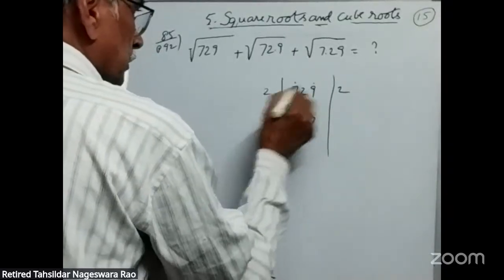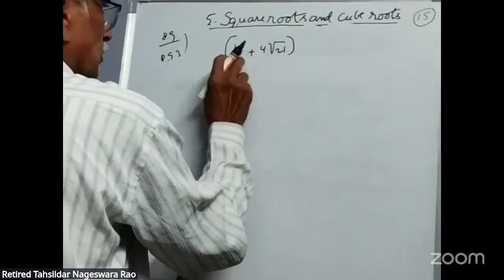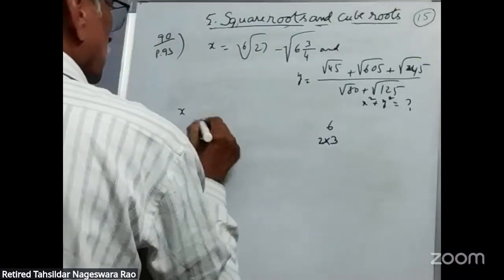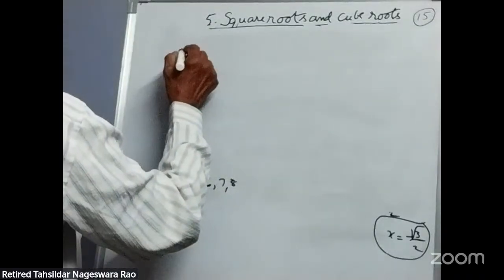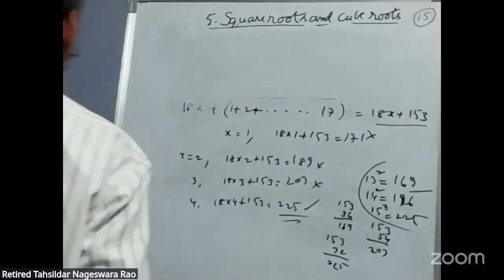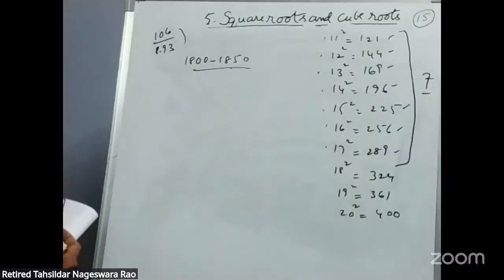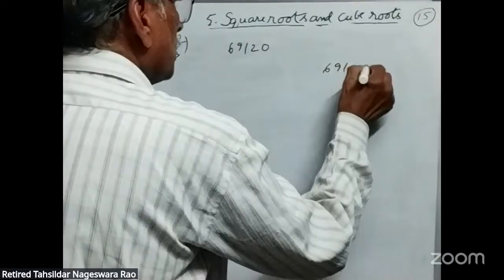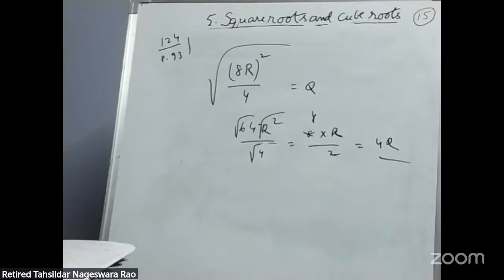Sq. Roots & Cube Roots